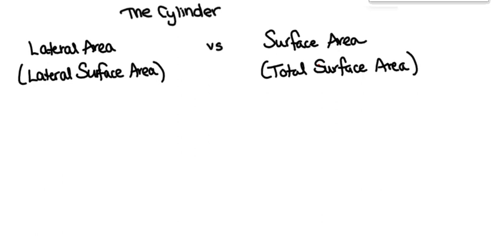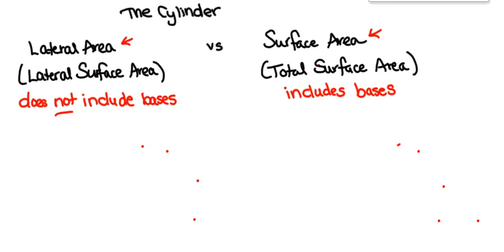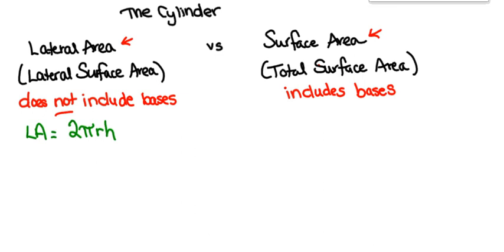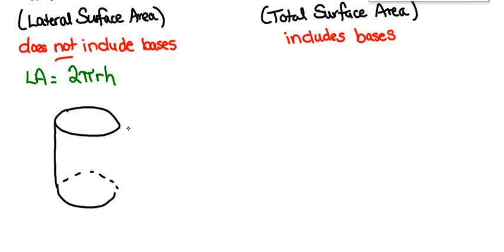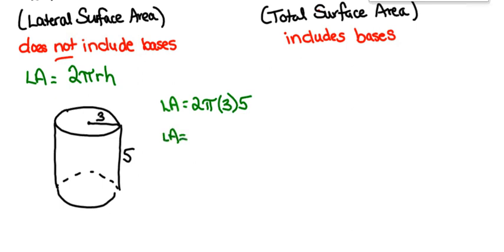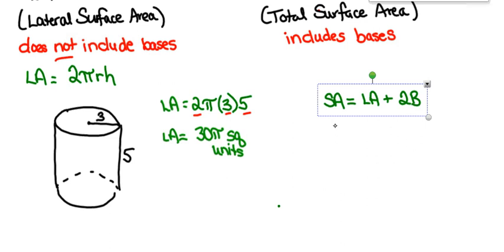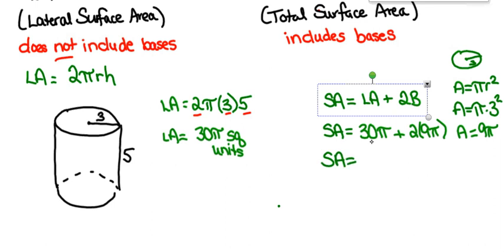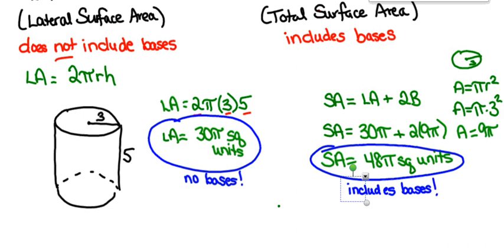Cylinders - Lateral and Surface Area (Honors ONLY)